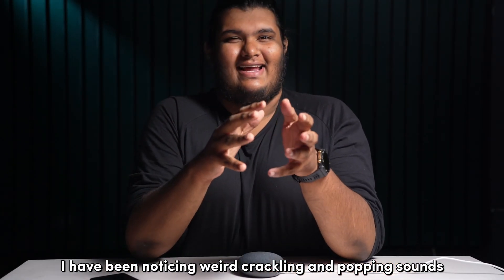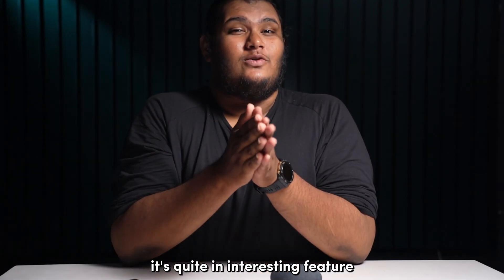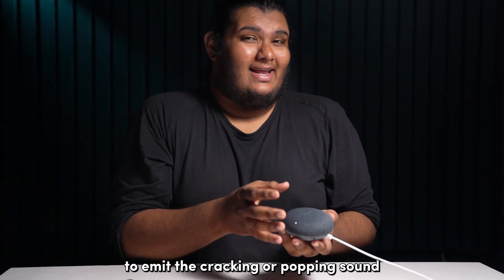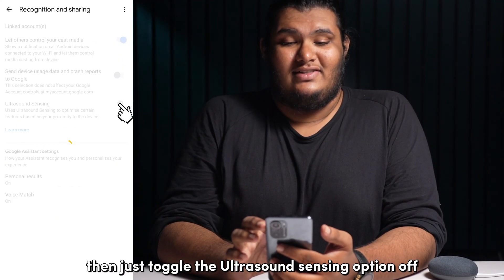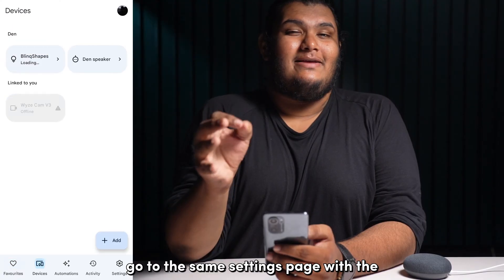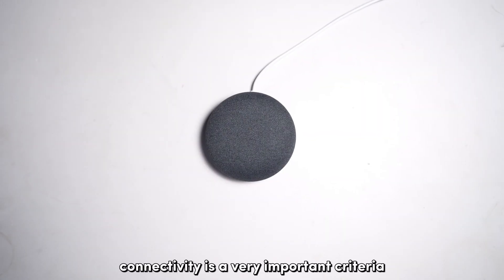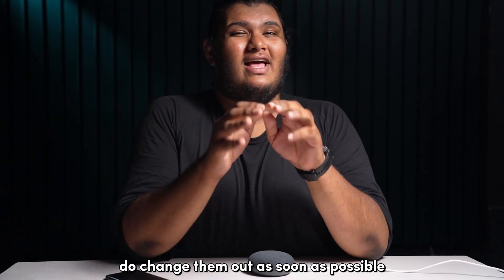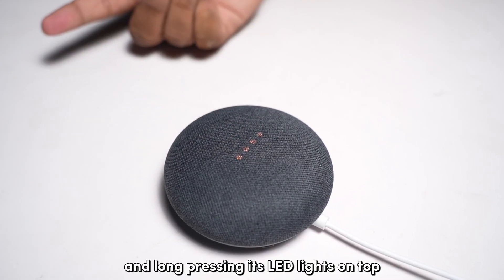Google Nest Home Crackling or Popping Sound- Solved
In this video, I will show you how to fix the crackling or popping sound issue on your Google Nest Home speakers.